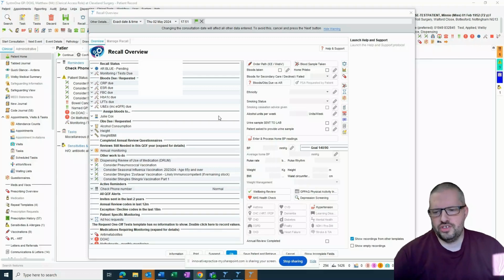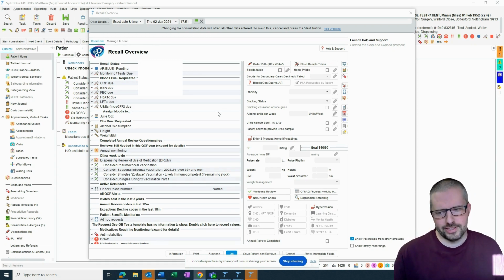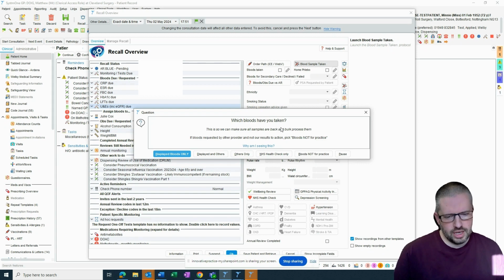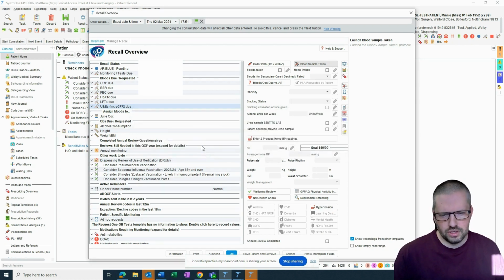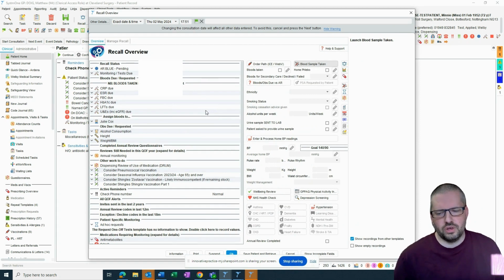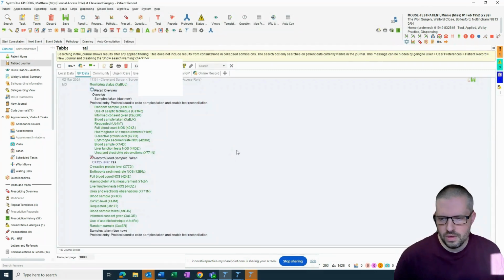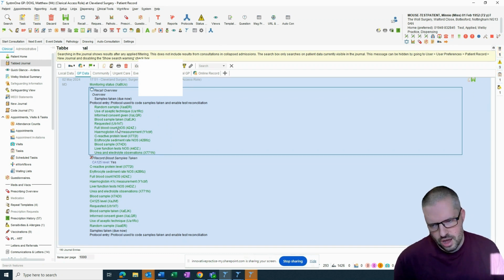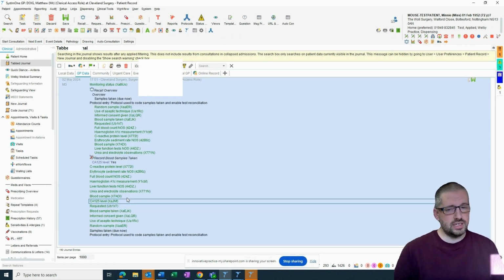Pathology Instructions: Recording Bloods Taken